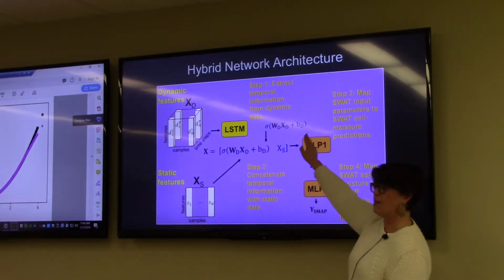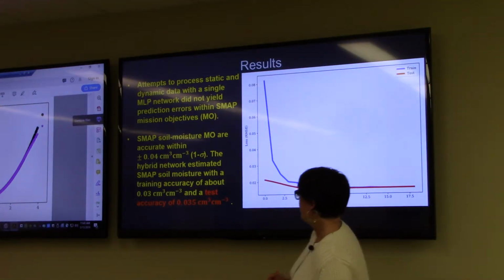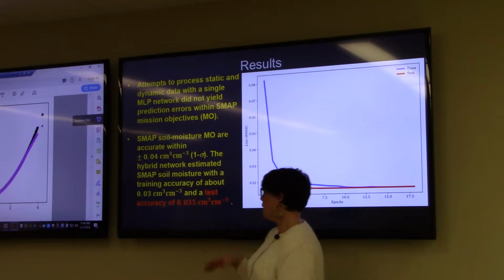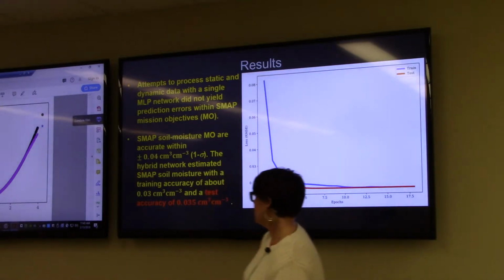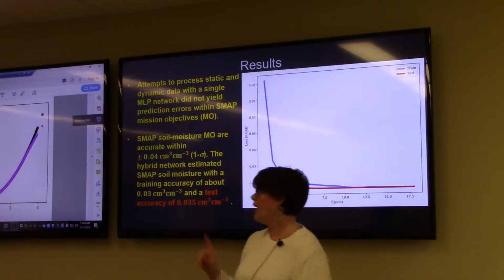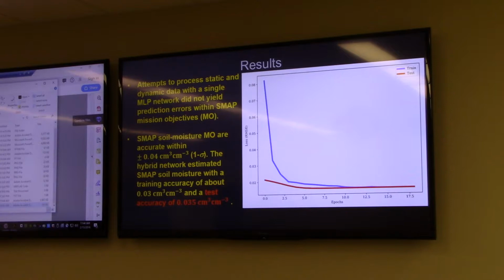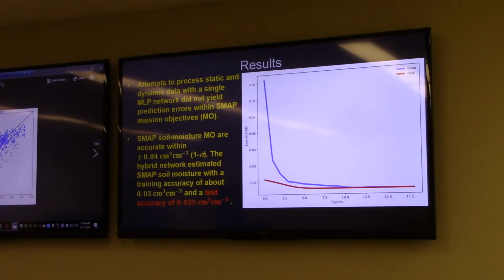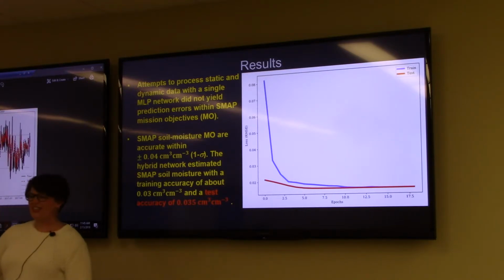week2 part4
Thank you to the Baylor Academy of Teaching and Learning for providing video recordings, equipment, and feedback